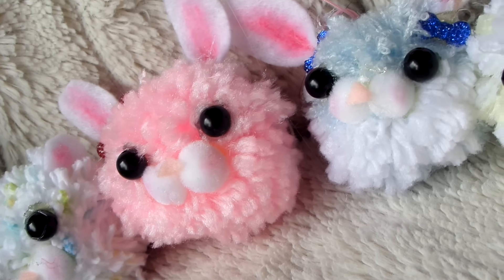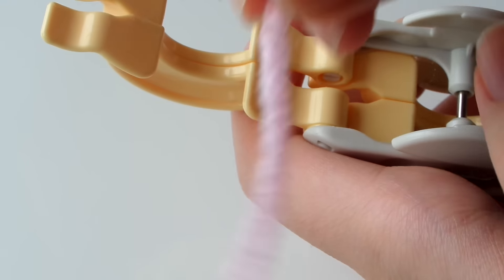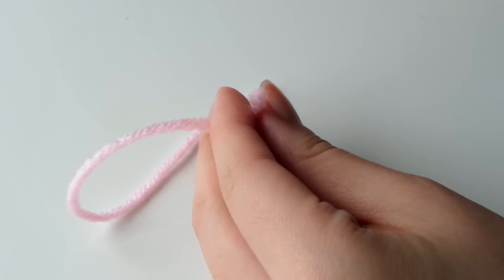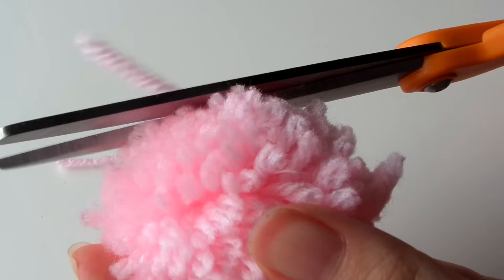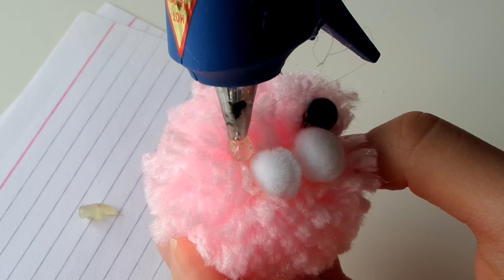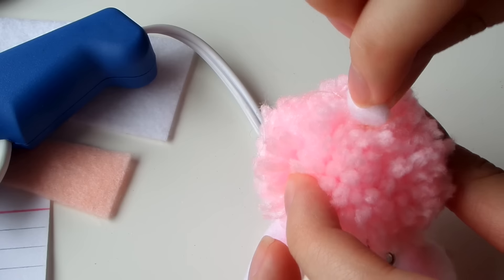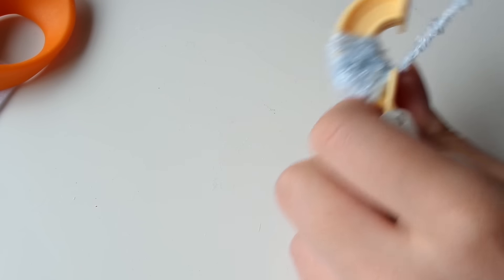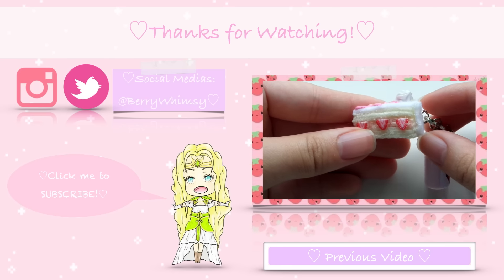DIY: Pom Pom Keychains ♡ BerryWhimsy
♡  ♡  ♡  ♡  ♡  ♡  ♡  ♡  ♡  ♡  ♡ OPEN ME!! ♡  ♡  ♡  ♡  ♡  ♡  ♡  ♡  ♡  ♡  ♡

Here is a super cute + easy DIY pom pom keychain! It's the perfect kawaii accessory and you can make so many different styles!
If you have any questions, leave them in the comments below and I will do my best to answer your questions!

Crafty Amino: BerryWhimsy

 ♡ *All creations are my own ideas and/or based on existing characters unless stated otherwise (: Credit would be greatly appreciated* ♡